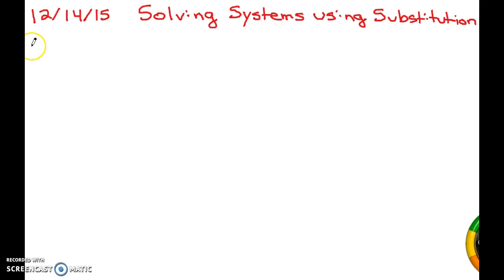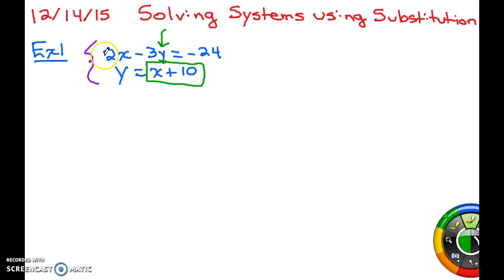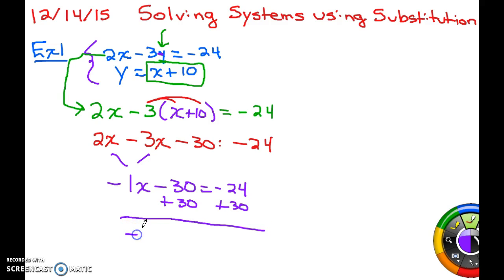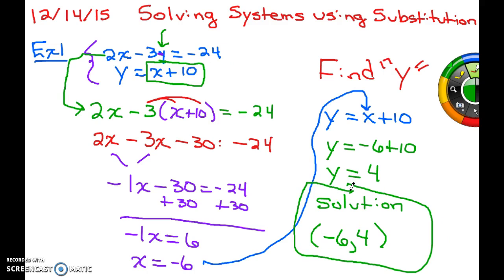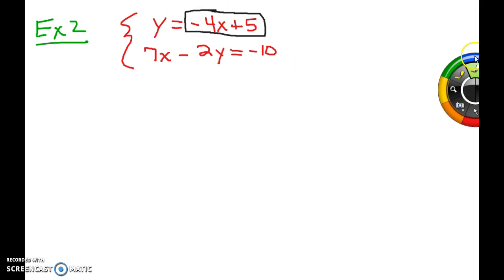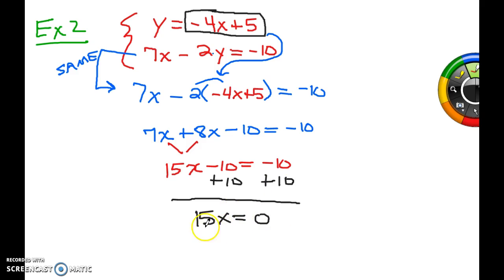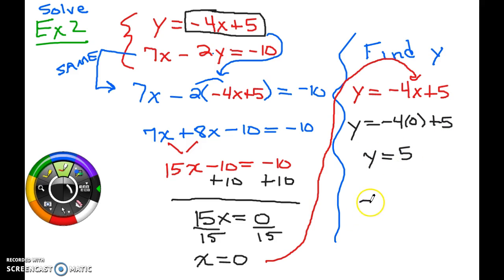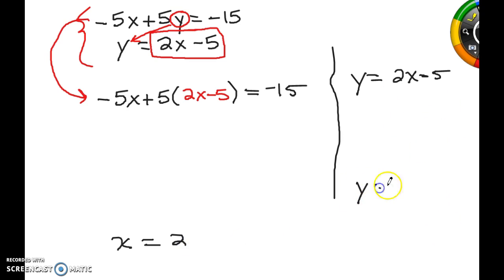Solving Systems by Substitution